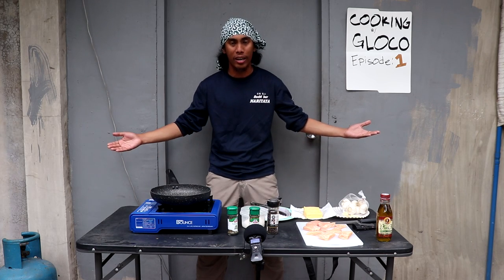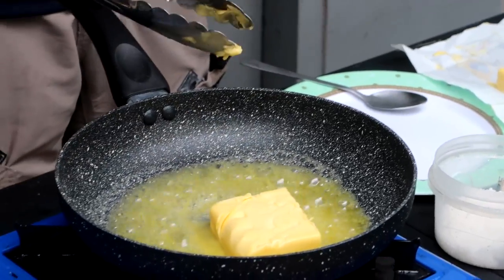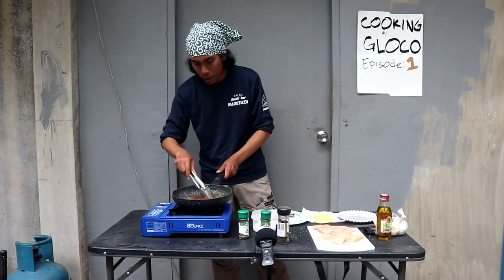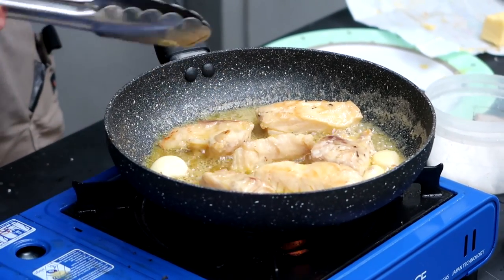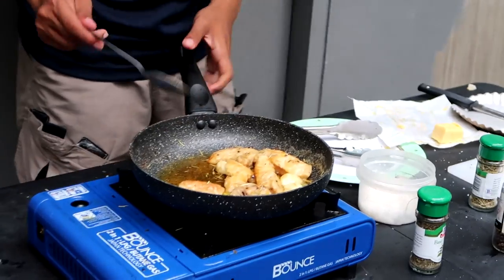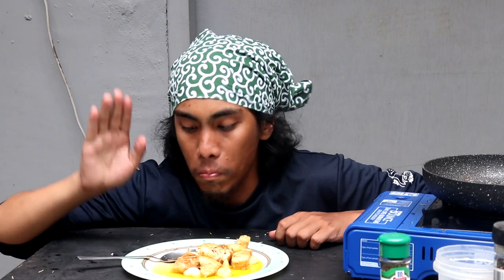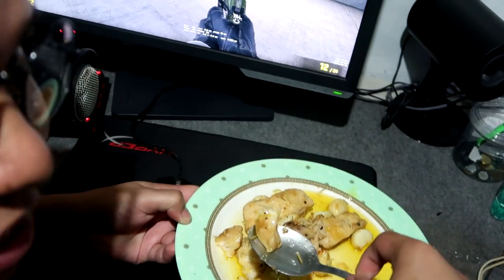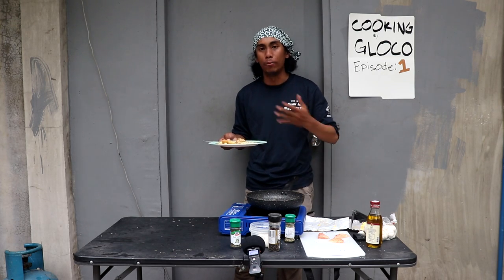SAFE TO EAT? - Catch and Cook FISH from a Dirty River (Philippines)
Pangasius / Cream Dory CATCH and Cook with GLOCO Part 3
My first time cooking Fish from a dirty river.

Ingredients:
- Radio Active Fish Fillet
- Garlic
- Butter
- Olive Oil
- Salt and Pepper
- Rosemary
- Lemon (Not included, but try it out)

Get Partnered now with Freedom! MCN, the #1 network for youtubers